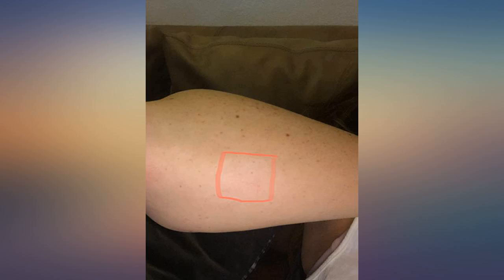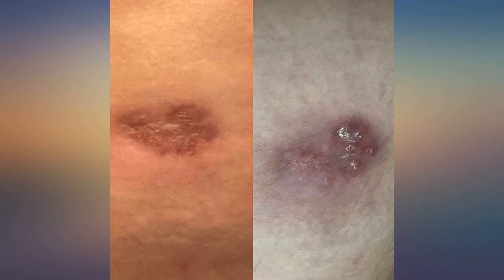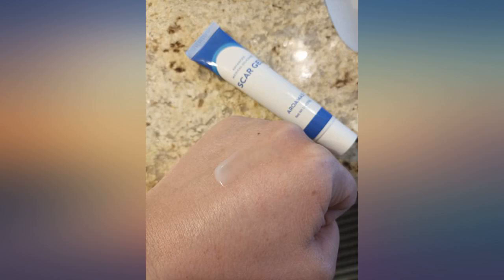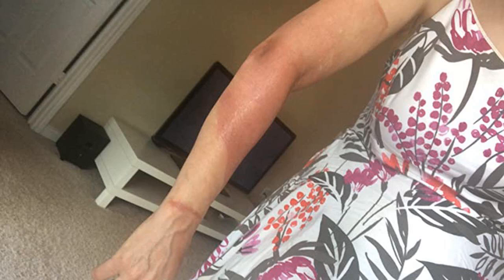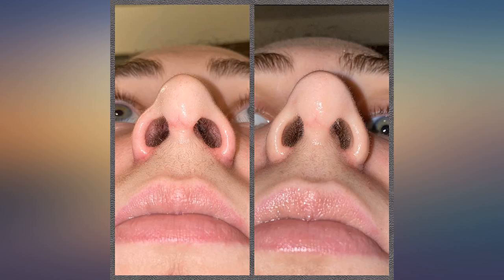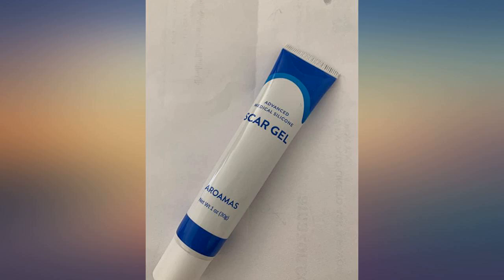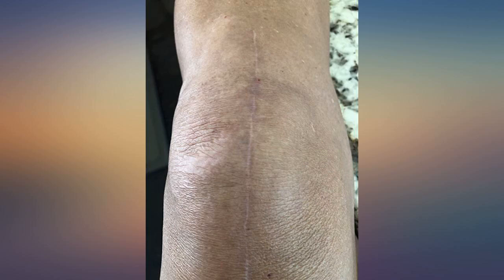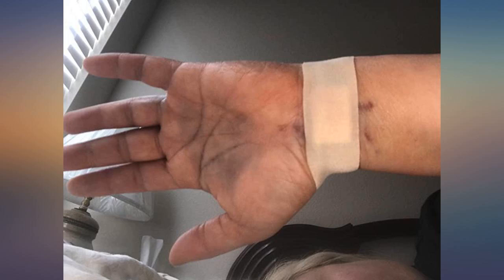Aroamas Advanced Scar Gel Medical-Grade Silicone for Face, Body, Stretch Marks, C-Sections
Main Features:
Doctor Recommended Ingredient for Scar Removal - Aroamas Scar Gel is a powerful scar-fighting solution made with 100% medical-grade silicone trusted by physicians, dermatologists, and burn centers worldwide. Smoother, Softer, Normalized Skin. Our professional formula is designed to effectively flatten and minimize the look of scars while repairing the skin to prevent abnormal scarring. It also diminishes redness and relieves itchiness and discomfort. Natural Yet Powerful for Old & New Scars. Aroamas Scar Gel is made from natural and gentle ingredients that have been clinically proven to work on old & new scars resulting from surgery, trauma, c-section, burns, cosmetic procedures, acne, stretch marks, and more. For All Ages & Skin Types. The odorless, colorless, and self-drying formula is ideal for use on any part of the face and body, even hard to treat and exposed areas. The scar gel is appropriate for use on children and those with sensitive skin.